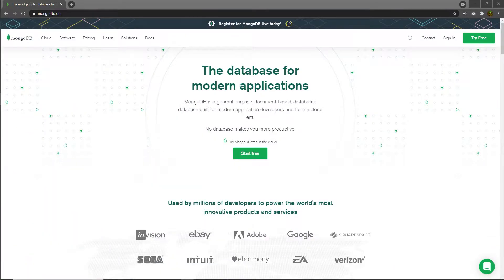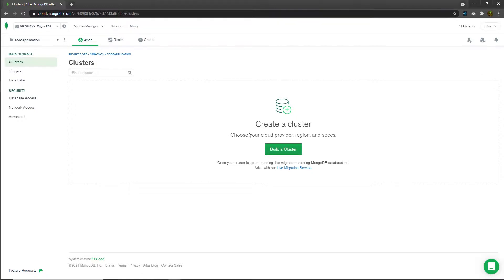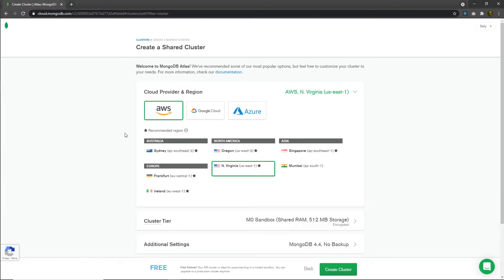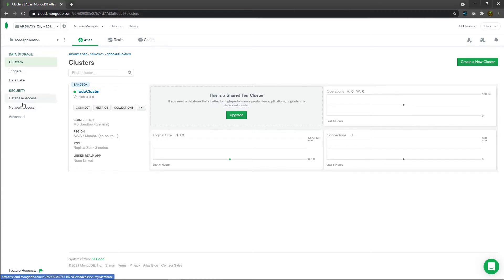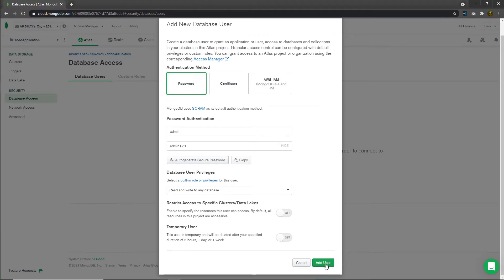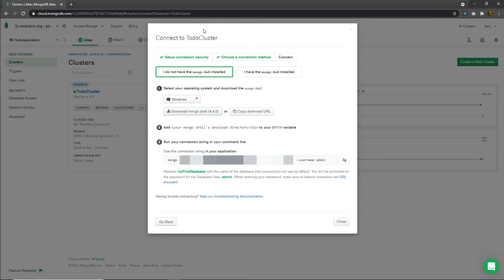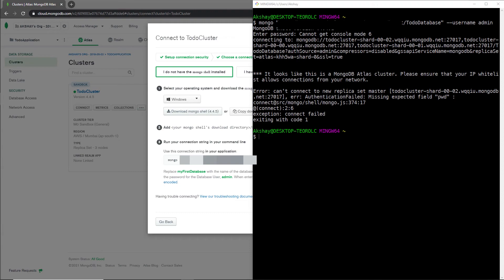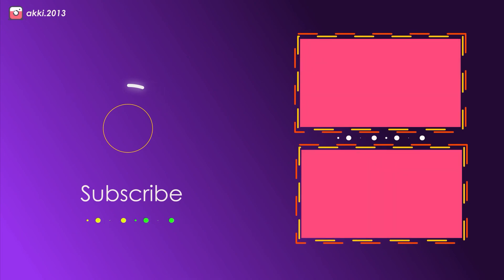Working with MongoDB Atlas - MERN Stack Series - 67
In this lecture, we are going to learn how to work with the MongoDB atlas. we will look at how atlas work and how to create a database.